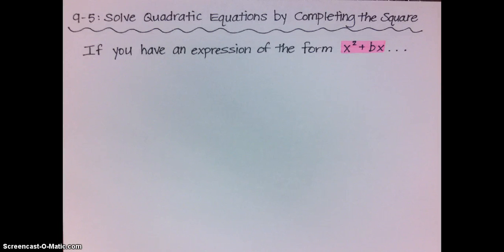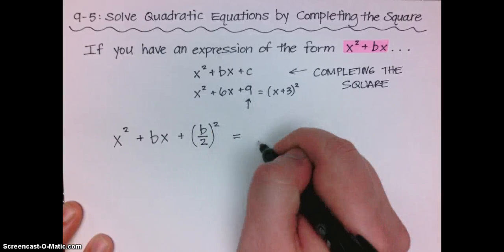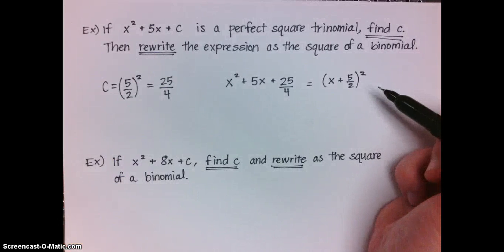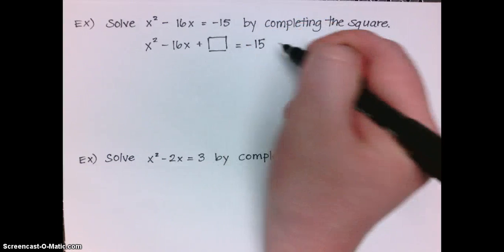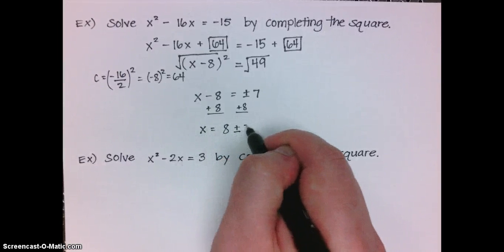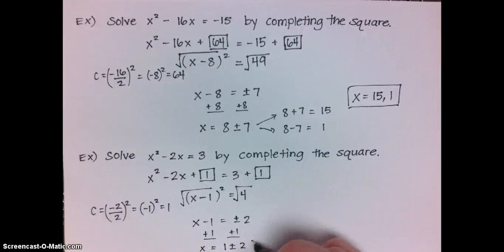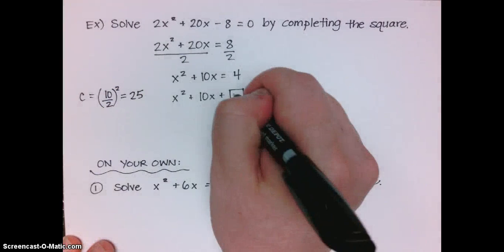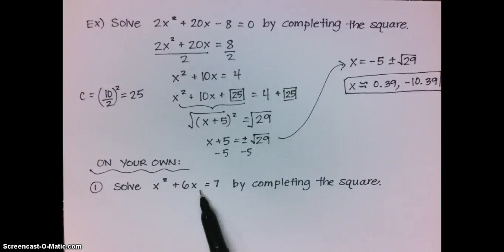Algebra 9-5: Solve Quadratic Equations by Completing the Square